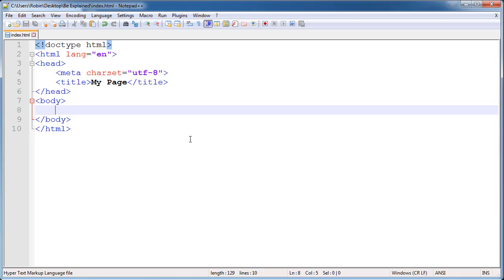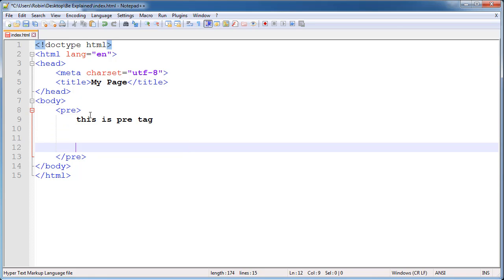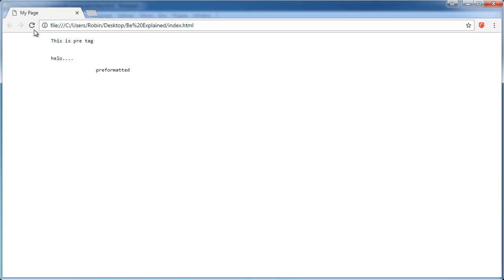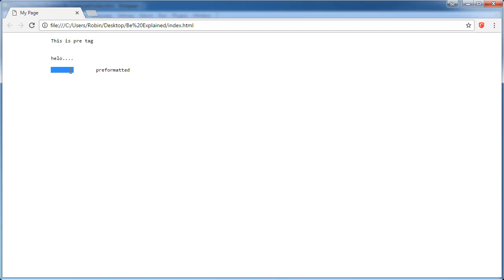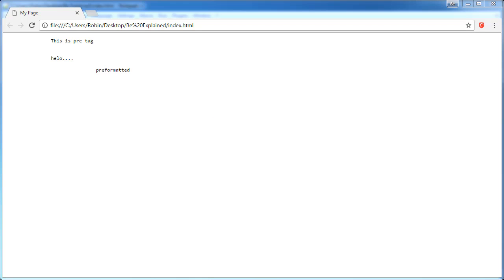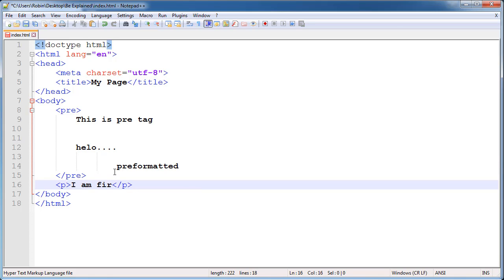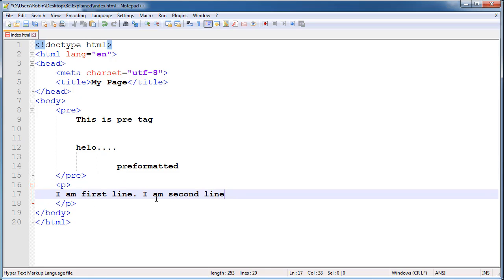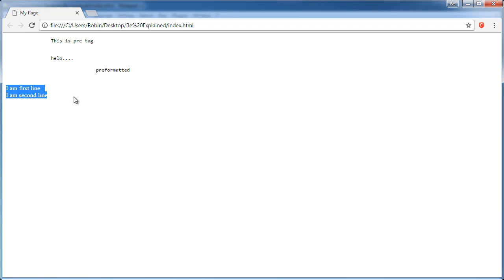HTML For Beginner : How to use Preformatted and Break Tag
The HTML pre tag is used for indicating preformatted text. The code tag surrounds the code being marked up. Browsers normally render pre text in a fixed-pitched font, with whitespace in tact, and without word wrap.

The br tag inserts a single line break.

The br tag is an empty tag which means that it has no end tag.